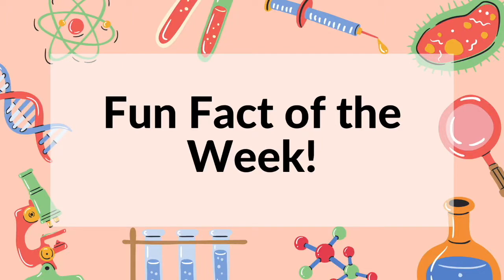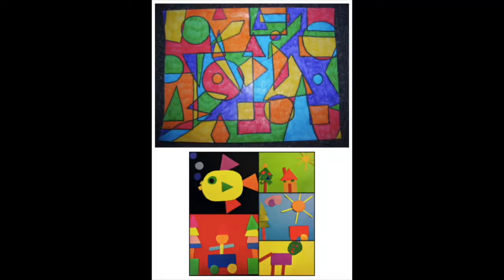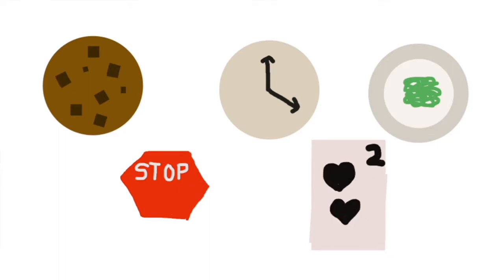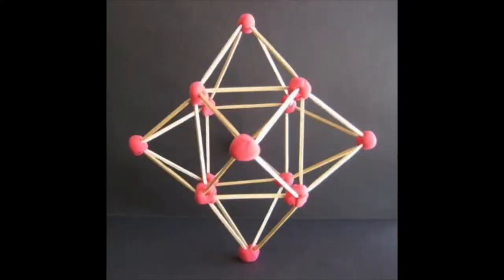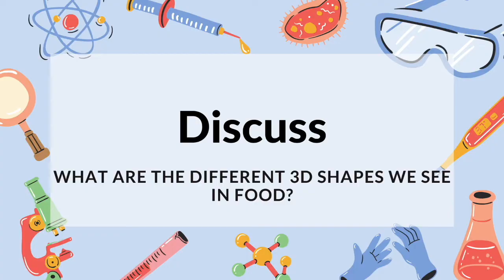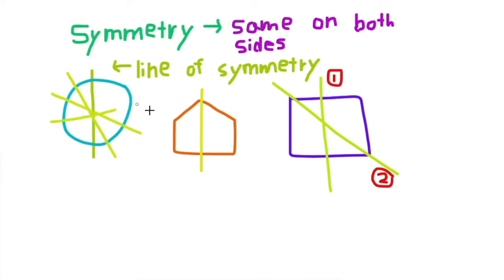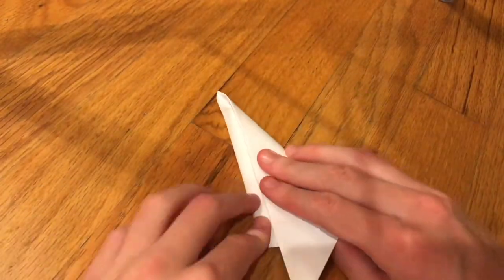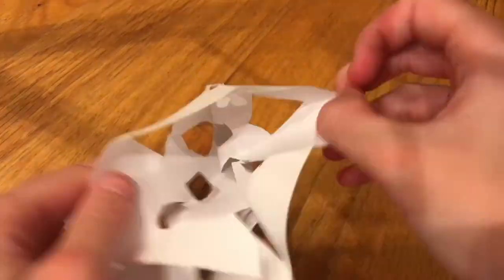Math with ORIGAMI!!! Mathimagi?? - STEMpower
Today we will be learning about math! The goal of today's lesson is to understand the various ways in which math and shapes are relevant in our daily lives. - STEMpower B: Math

More questions?

STEMpower is a program that offers creative and innovative STEM workshops targeted towards young students. We aim to create an open environment that encourages equal participation in STEM with the objective of fostering future equality and respect in the STEM field.

Filmed by Shelli L
Edited by Audrey B with smaller edits by May J
Activity sheets by Allison H and Jocelyn L
Produced by STEMpower